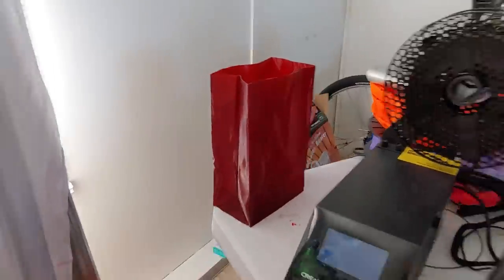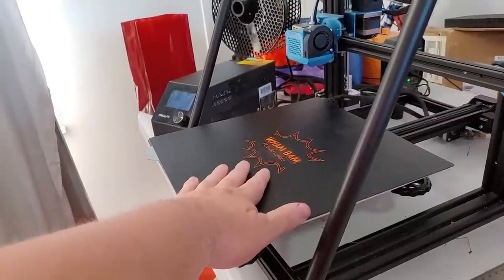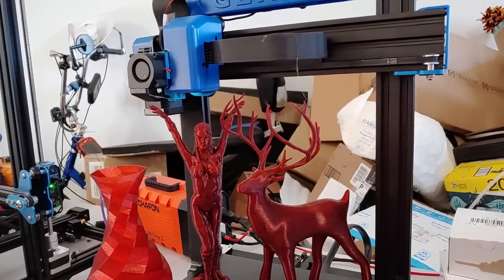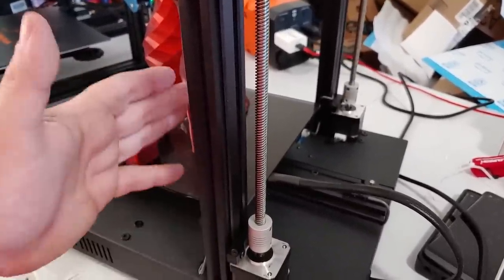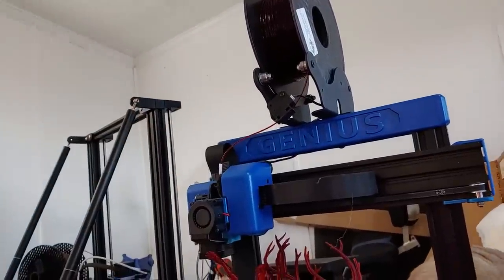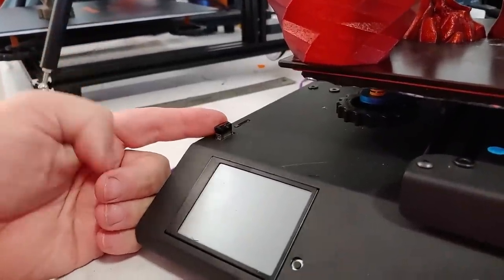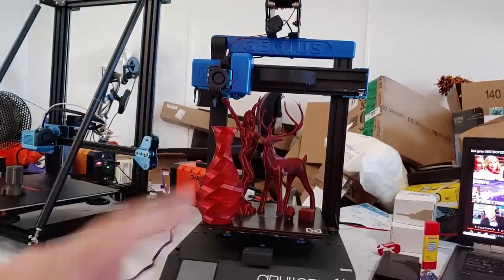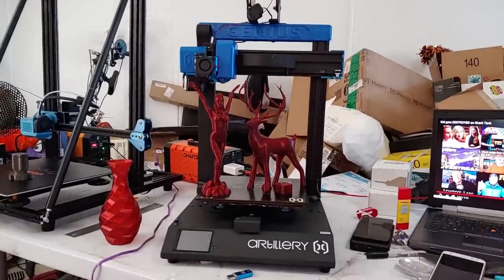Artillery Genius & CR 10 V2 Upgrades Overview T3DP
Artillery Genius

Amazon US (prime!! have it in 2 days!)

Nozzles 1.2mm 1.0mm
BMG Clone

Don't forget as the holiday shopping season unfolds. using my links below provides my income! you don't have to buy what I link. just clicking them and then buying whatever you are looking for works! Thank you!

Support Me?

Printers (Random Order) Amazon List
Filament
Amazon Filament Favorites

Saintsmart Filament